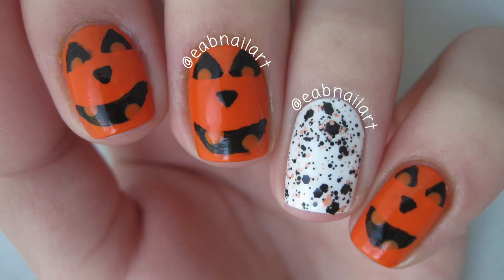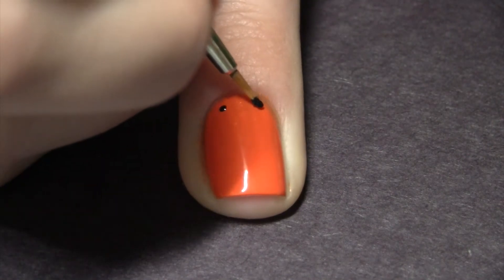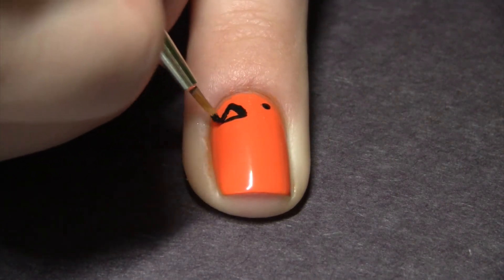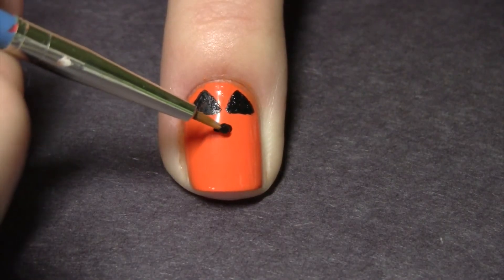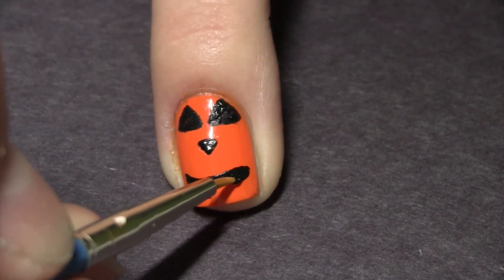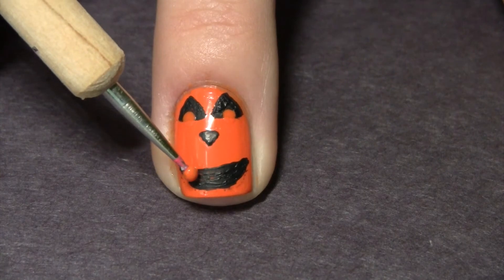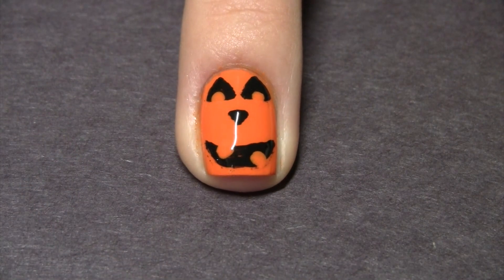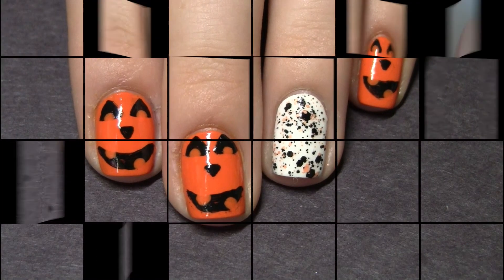Jack o Lantern Nail Art Tutorial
Thank you so much for checking out this Halloween nail art video! I really hope you enjoyed it!

Products Used:
China Glaze "Stoked to be Soaked"